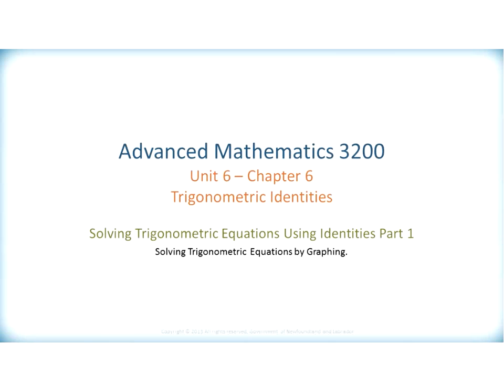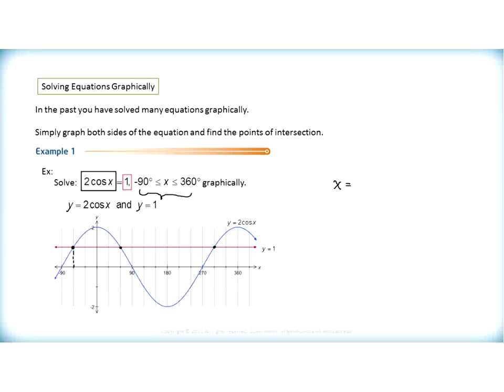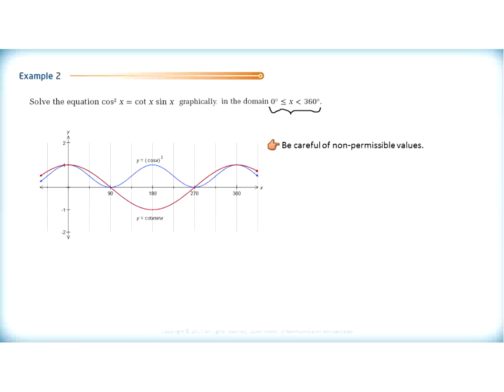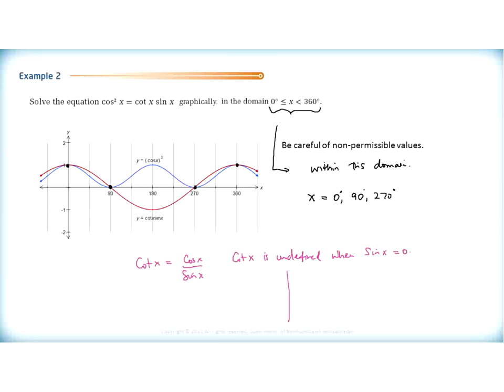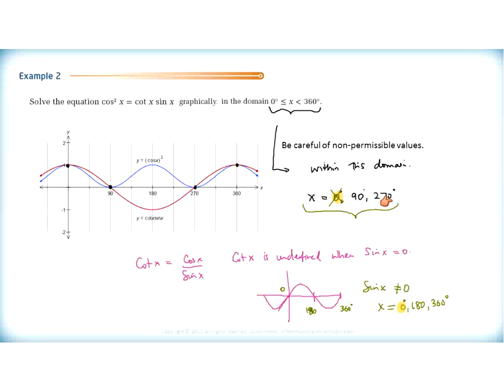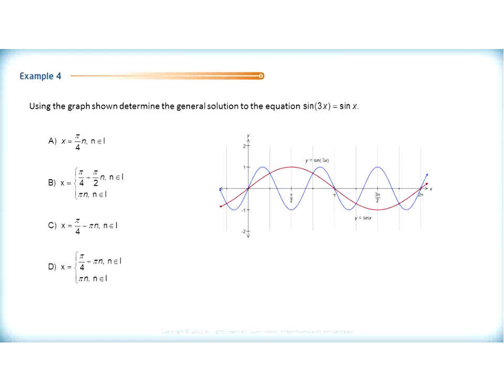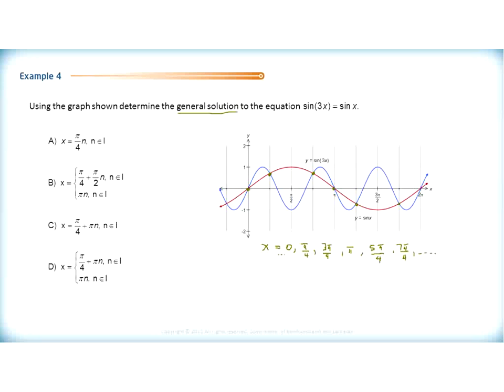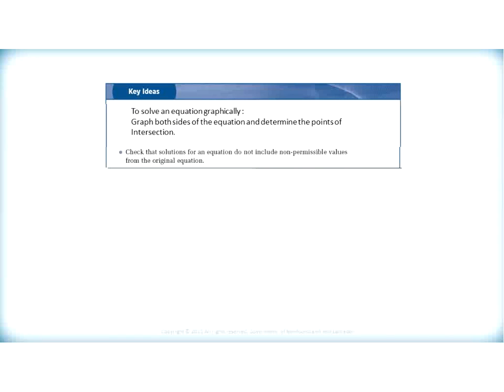Math 3200 - Ch.6 Sec.6.4 - Solving Trigonometric Equations Using Identities Part I